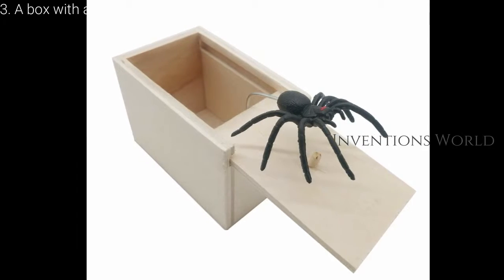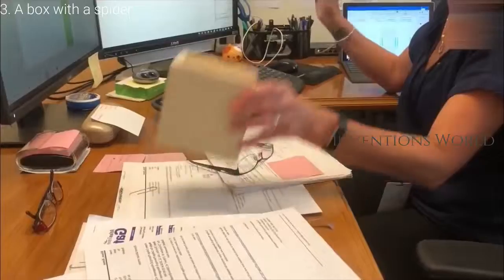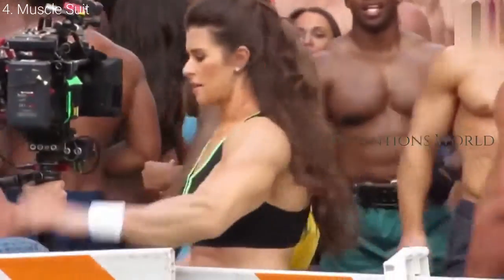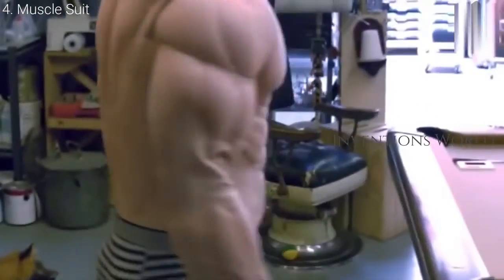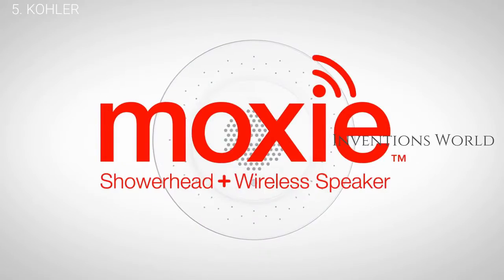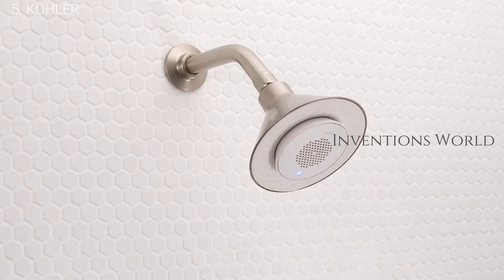5 Cool & Crazy Inventions You Must Have in Your Collections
5 Cool & Crazy Inventions You Must Have in Your Collections

1. Sunny Hill Classic Folding 6 Bursts Stainless Steel Rubber Band Gun

Stainless Steel Rubber Band Gun

Rubber gun

2. Dongqin Miniature Napoleon Cannon Metal Naval Desktop Model Artillery Kit for Collection

3. A box with a spider

4. Muscle Suit

5. KOHLER K-9245-CP 2.5 GPM Moxie Showerhead and Wireless Speaker, Polished Chrome